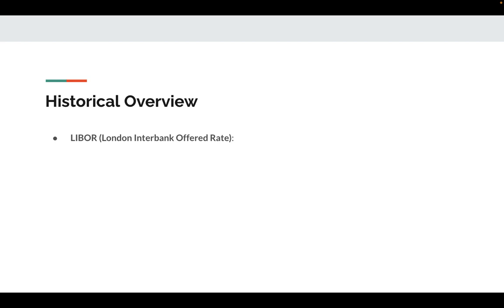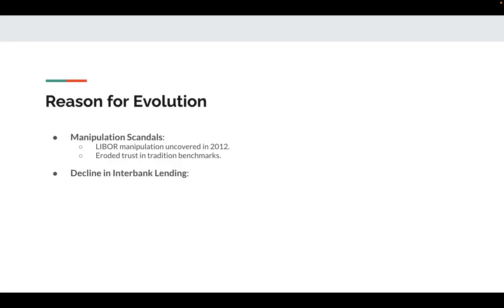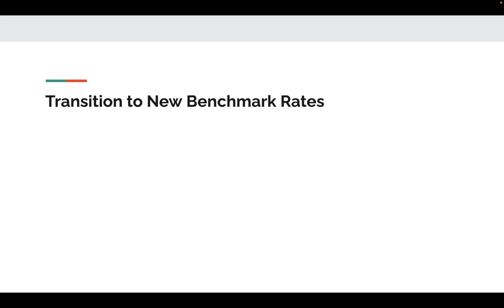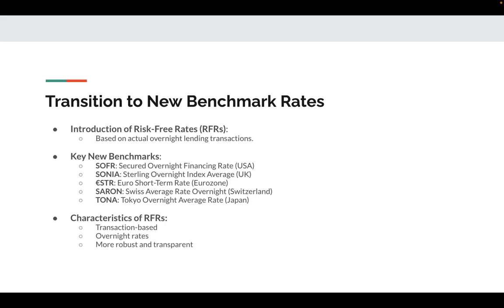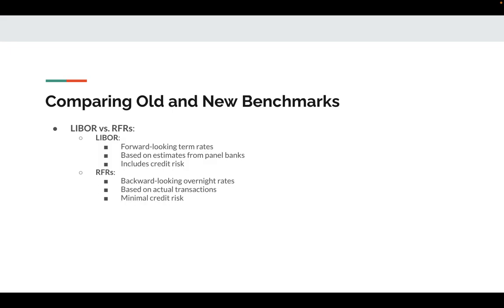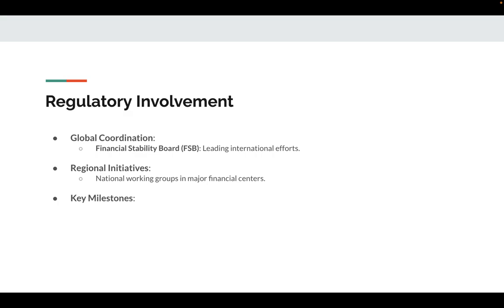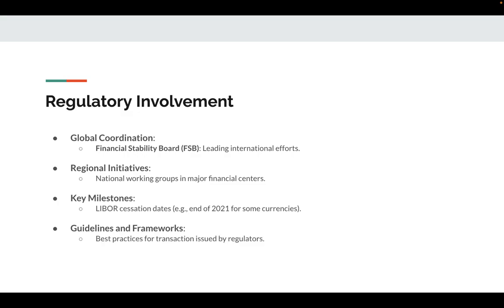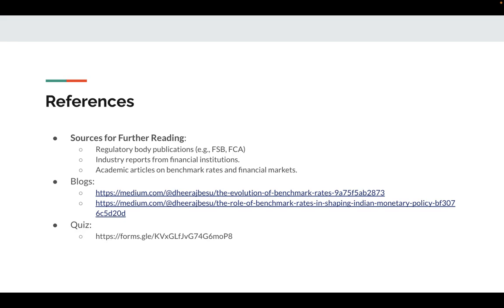Evolution of Benchmark Rates